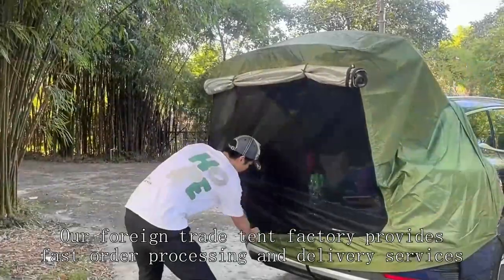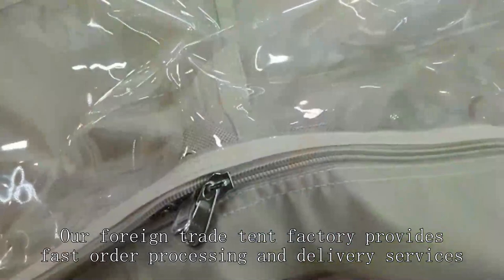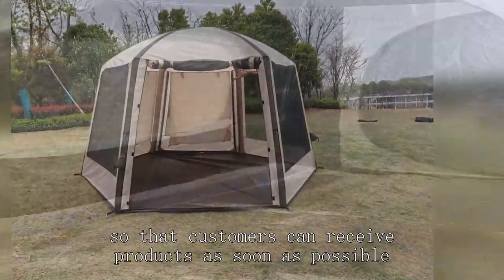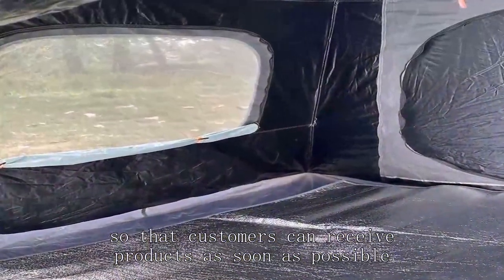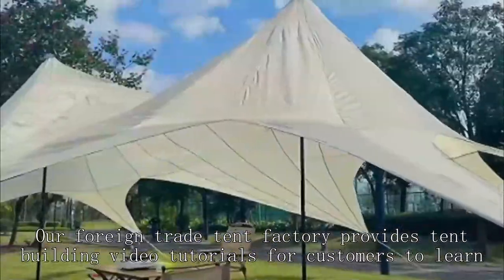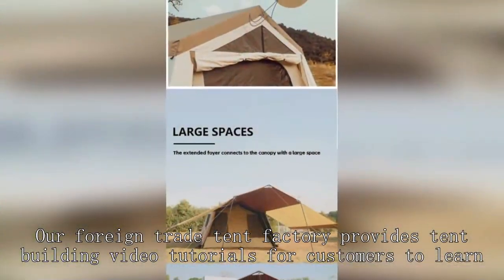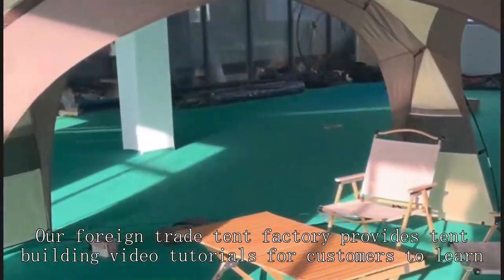Fishing-specific tent Company Chinese High Quality Wholesale Price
BeiFeite Company
pop up tent gif
all season tent with stove
pop up tent in store near me
4 season tent 8 person
the best 4 season tent,
army tent for sale olx
enu tents
deluxe family tent
well ventilated tent
cost of tents
Canvas Wall Tent
eureka tent: 2 personNORTENT
small tent
2 person hiking tent
pop up tent bjs
tunnel tent reviews
children's indoor tent
Winter survival tent
6 person family tent
mountainsmith morrison 3 tent
Best backpacking tent Slingfin Portal
1p backpacking tent
wild land privacy tent
military tent quality
auto tent sale
camping tents prices in south africa
conical tent manufacturer
canvas tent house
are pop up tents worth it
best 8 person tent
Multi room tent
dome x4 hot tent
stargazer tent under canvas
how to waterproof your tent
medical tent for sale
who makes military tents
why are roof top tents so expensive
winterized tent
bicycle camping tent quality
sun tent cheap
waterproof tent good quality
expedition tents for sale
family tent easy set up
tent with stargazing roof
camping tent 4 sale
ventilated tent manufacturer
why do tents get condensation
multi room canvas tent
Grow Tent Kits cheap
camping tent price in lahore
camping tent rental minneapolis
5 person tent cheap
pop up medical tent
best cheap tents for backpacking,
Pacific Play Tent Tunnel
bubble pop up tent
bikepacking tents
small winter tent
camping tent for sale cebu
instant backpacking tent
bikepacking tent 3 person
how to choose tent for camping,
office cubicle tent .
highest rated pop up tent
which camping tent is the best
budapest camping tent price
mountaineering tent quality
pop up tent truck
tent family dollar
best pop-up play tent
pop up tent clearance
backpacking tent bundle
6 person 3 season tent
camping tent rental winnipeg
pop up canopy tent
10x10 instant tent
utility work tents
how to carry a tent while hiking
howling moon strata bush dome tent price
usa tent manufacturers
pop up tent mountain warehouse
large pop up tent
cheap automatic pop up tent
insulated tent fabric
3 person ul tent
hiking tent lightweight
cabela's hunting tent
dome tent clear
cheapest inflatable dome tent
best instant tent 10 person
outdoor tents for events
camping tent rental abu dhabi
canvas tent with stove for sale
auto inflate tent
2 second tent review,
footprint of a tent
dome tent price in india
8 person l shaped tent
altitude tent for bed
backpacking tent 1 person ultralight
disaster relief tents
star-gazing tent quality
instant pop up tent 4 person
tent for.kids
waterproof automatic tent
3 season instant tent
winter tents
Bharat Tent Manufacturers
4 person instant tent
do coleman tents come with stakes
hunting lodge tent good quality
16x16 army tent
6o00mm waterproof tent
best quality grow tent kit
baggu sun tent
Davis tent for sale
beach tent for sale south africa
automatic waterproof tent
does coleman make good tents
bikepacking tent: 1 person
kids tent price
tent for kid walmart
rainier tents
montana canvas tents
pop-up tents near me
most waterproof tent
Cheap camping tents Near me
should you waterproof a new tent
8x10 pop up tent
best camping tent review
lightweight hunting tents with stoves
alp mountaineering tent
geodesic dome tent australia
rei grand hut 6 tent,
do canvas tents need waterproofing
photography-specific tent suppluer
lightweight trekking tent
Military two person tent
ultralight tent for sale
backpacking tents made in usa
winter hunting tent good quality
military small tent
dyneema tent manufacturers
cheap wedding tents
best backpacking tent for hunting
ventilation tent
dome tent near me
rei 4-season tent
best budget tent for family
safari canvas tent
ignis tent
family tent reviews australia
should the tent be burning like that
j r tent rentals
12x20 wall tent
tunnel tent features
lowes tents
how much does it cost to rent a 40x80 tent
polyester tent waterproofing
Instant Cabin Tent 12 Person
best tent hiking
reddit best backpacking tent
7 person tent coleman
indian tent wedding
Tents wholesale prices
what size tent for backpacking
Custom pop up tents
bharat tent manufacturers
small childs tent
10 person tent cheap
how much does it cost to rent a camping tent
14th century tent
high-altitude tent low price
large backpacking tent